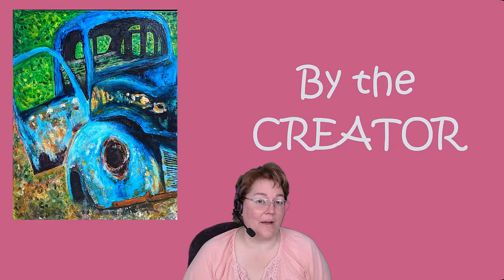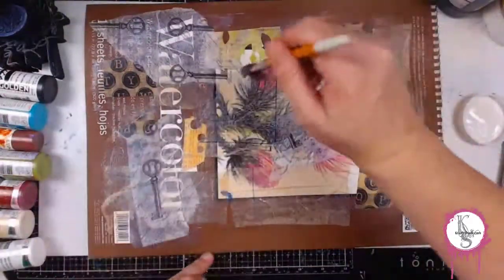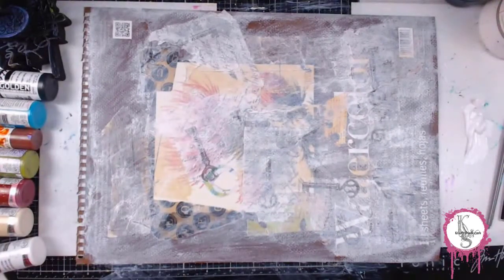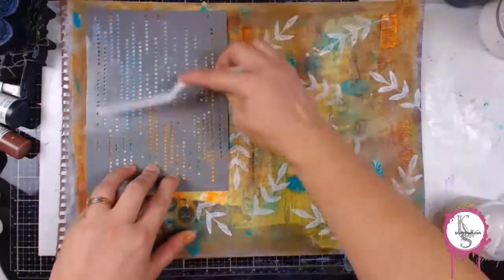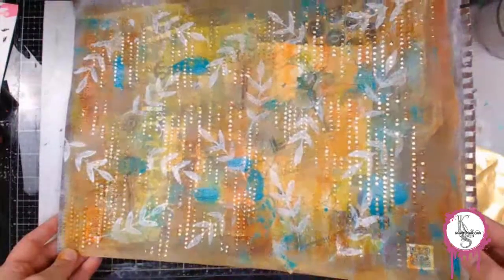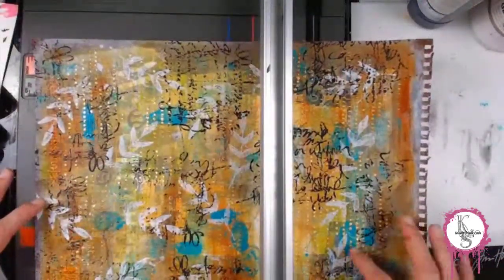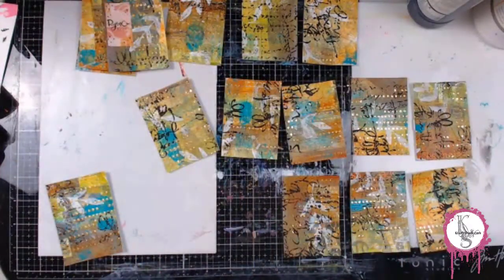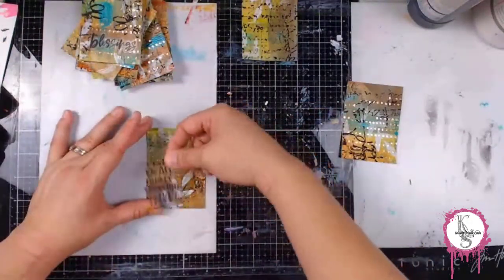12 ATCs in 1 hour Challenge